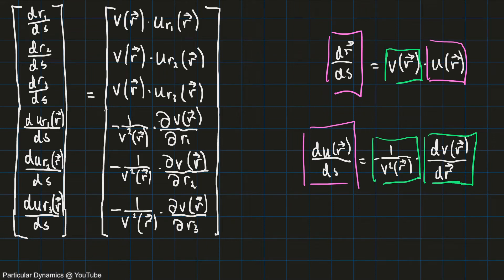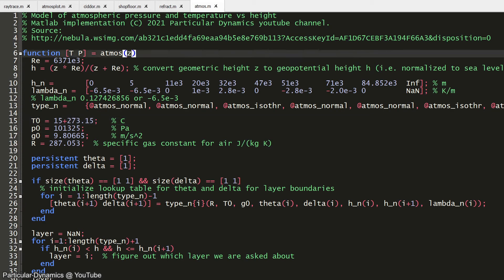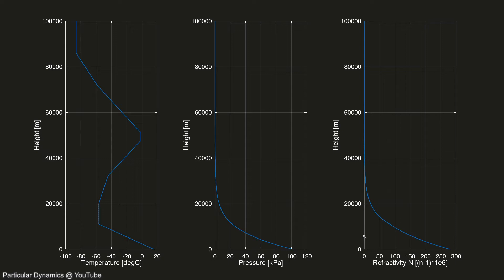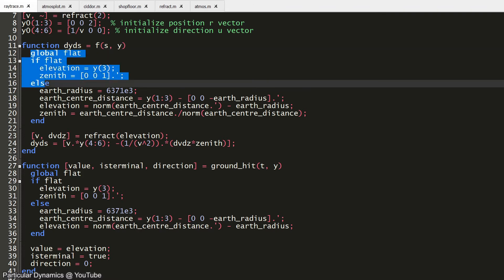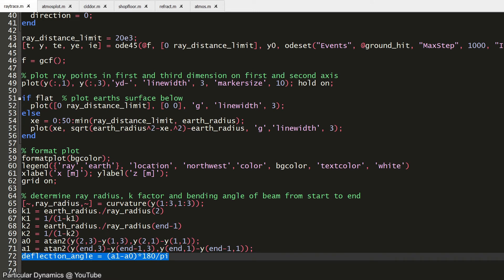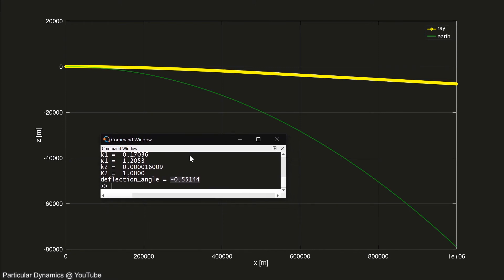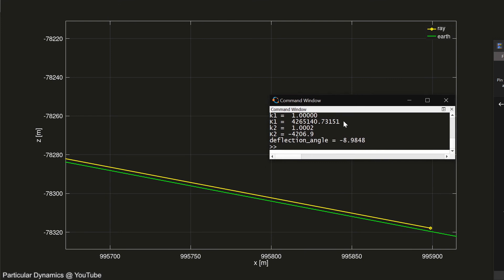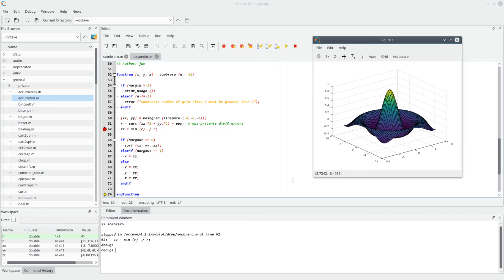Physical Ray Tracing Part 4: Light Rays in a Standard Atmosphere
Here we find and implement some models for speed of light in the atmosphere and examine how light bends. We see how light bends to cause looming, and the curious case where the curvature of the light ray is identical to the curvature of earths surface.